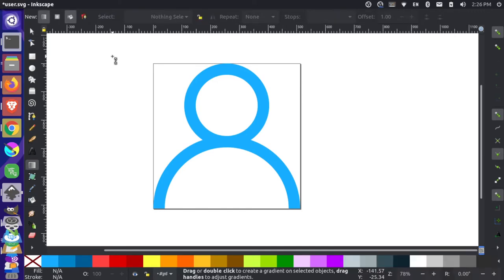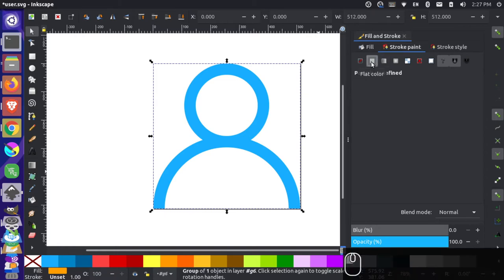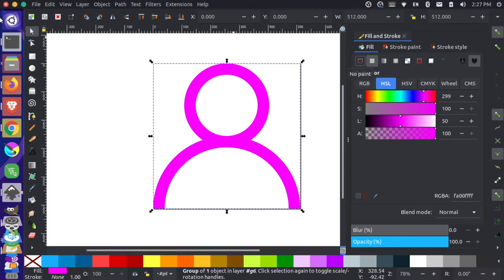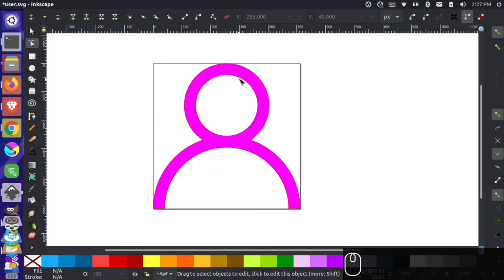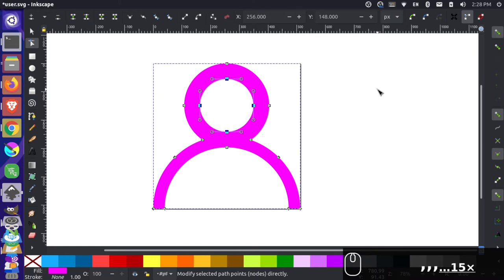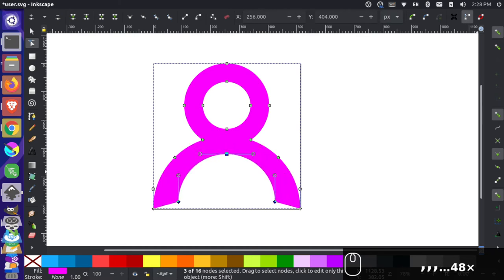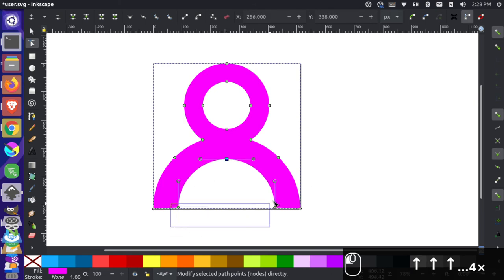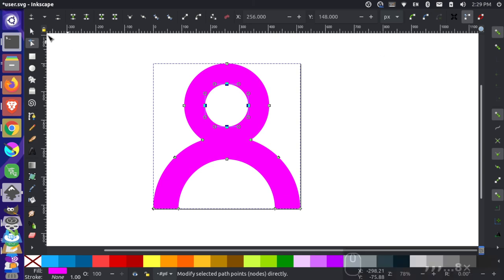Make fill line thicker in Inkscape when there's no stroke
Change the width of the lines on an icon that uses fill instead of stroke.